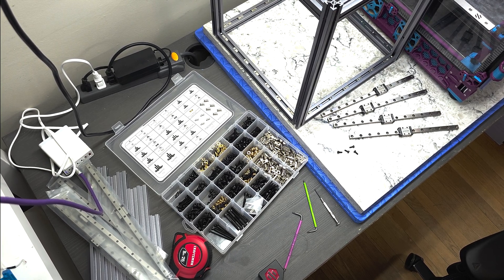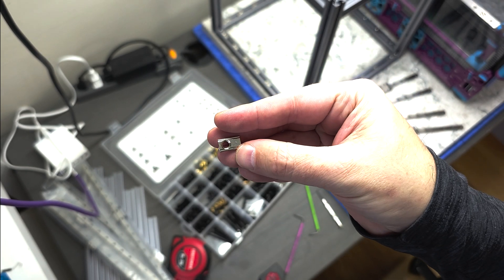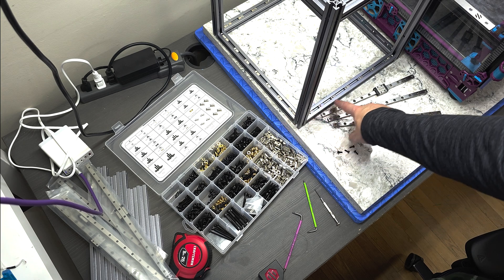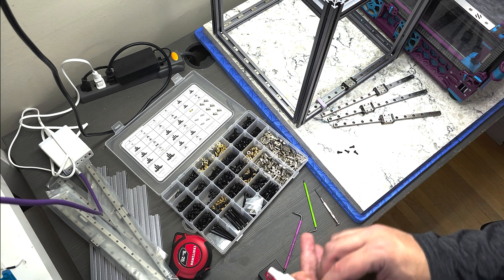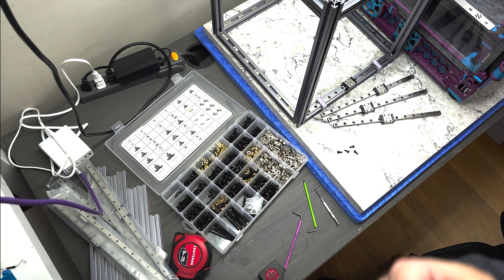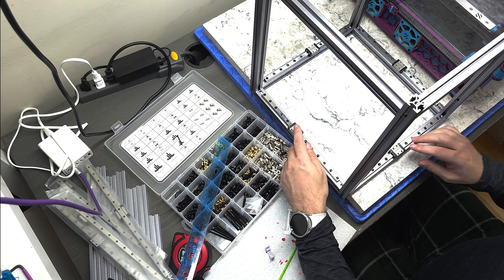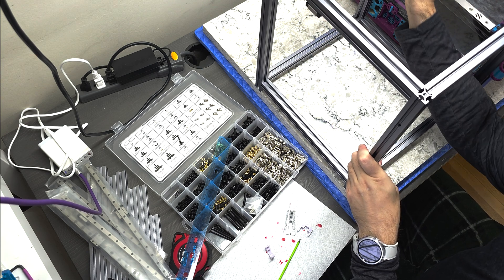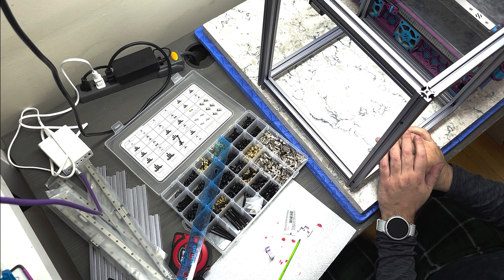Annex Engineering K3: Build Part 02 - Top Linear Rails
Links:
Annex Engineering K3 Gasherbrum:
Thanks to these Canadian vendors for selling me the required parts that were missing from the Fabreeko kit: